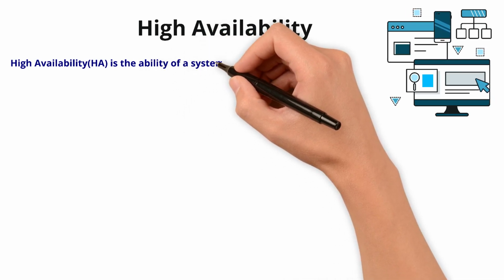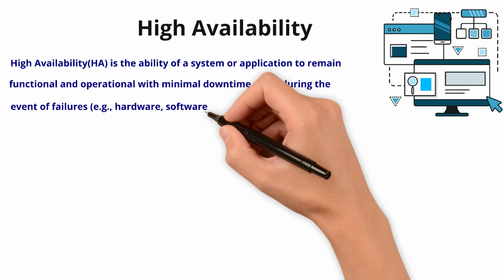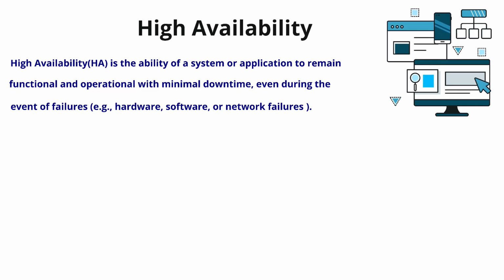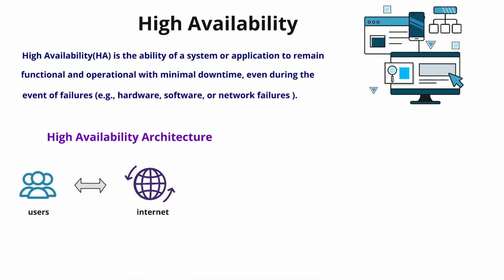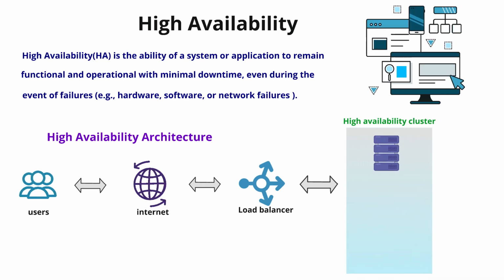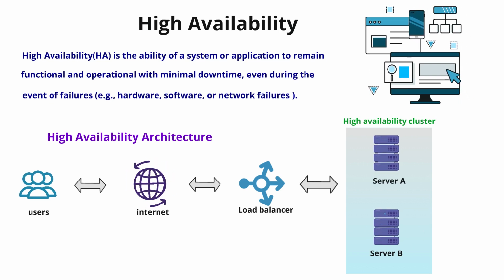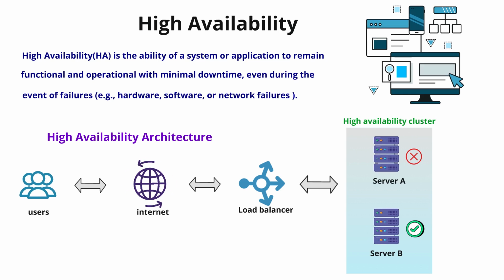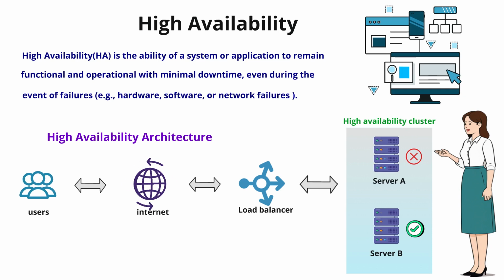Want to Achieve HIGH AVAILABILITY? Watch This Now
What is High Availability? | Simple Explanation with Diagram

In this video, we break down the concept of High Availability (HA) in the simplest way possible using a visual diagram.

High Availability means making sure your application or service is always up and running, even when something goes wrong — like a server crash or network failure. Sounds complicated? Don’t worry — we explain it step-by-step with visuals so anyone can understand it.

👉 You’ll learn:

What High Availability really means

Why it's important for modern applications

How a load balancer works to redirect traffic

How failover happens between Server A and Server B

The basic architecture that keeps services running smoothly

Whether you're preparing for an interview or just want to understand how major websites like Amazon or Flipkart stay online 24/7 — this is the perfect starting point!